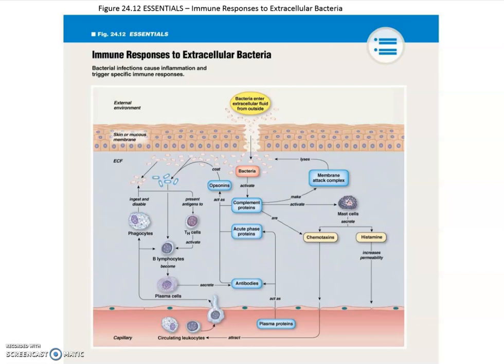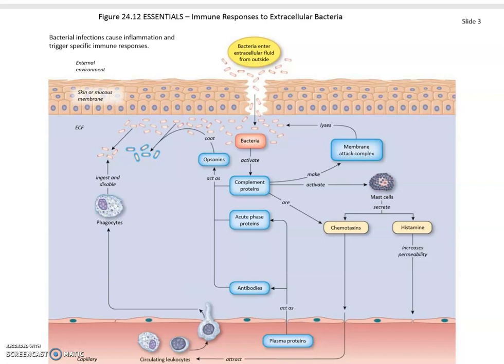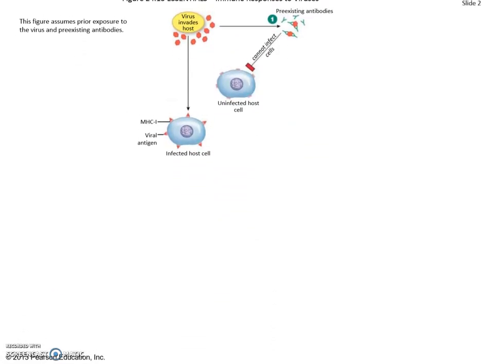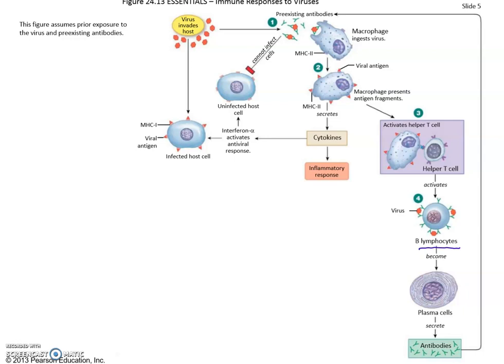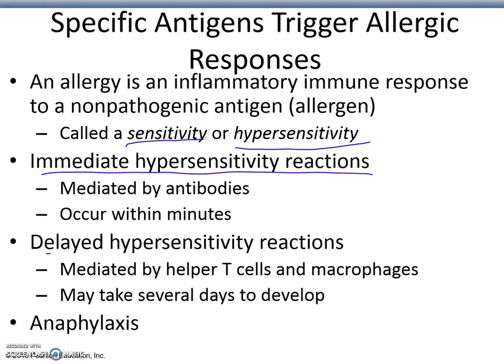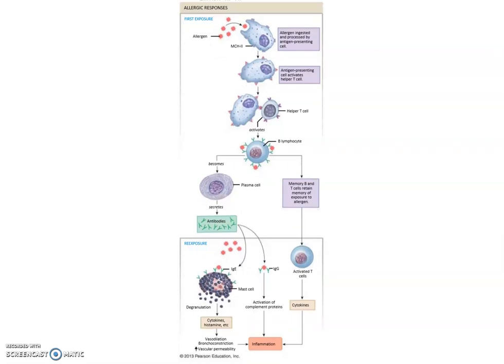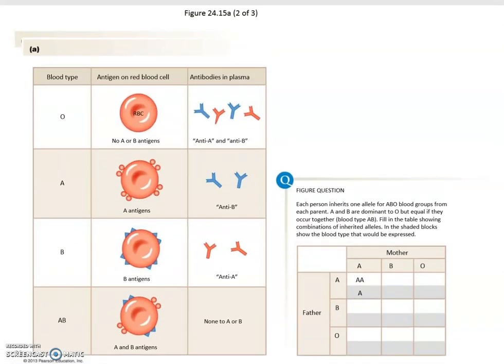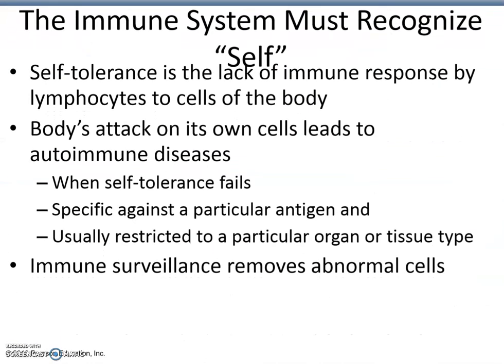Immune System part 5